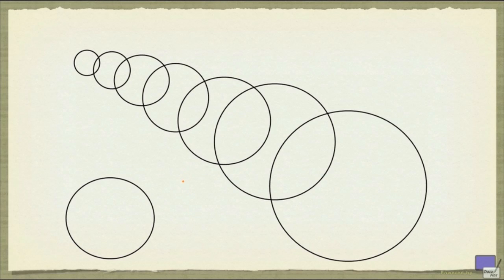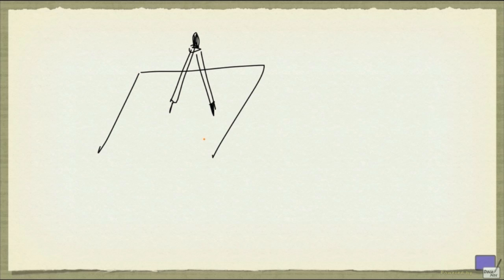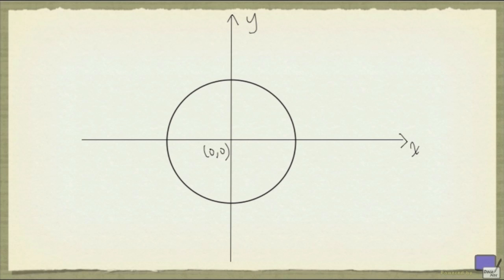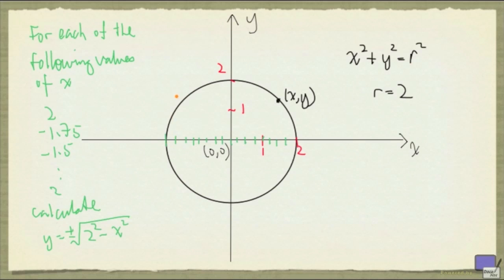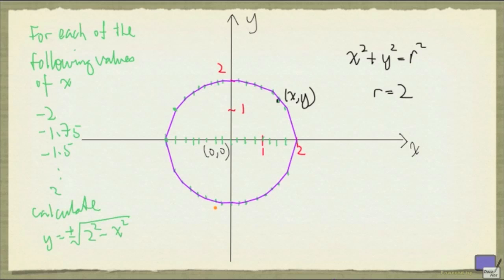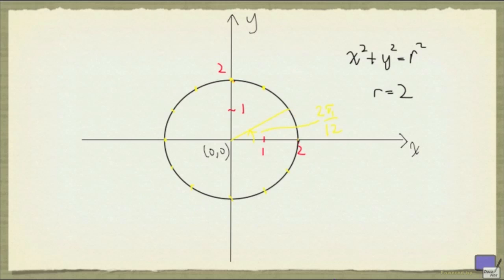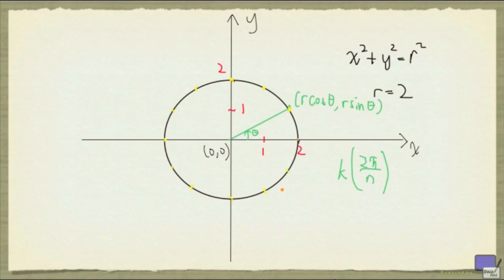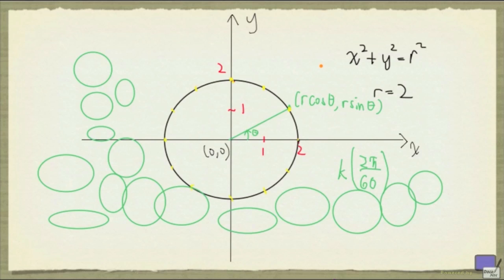Illusory circles and polar coordinates - Mathapptics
How do apps draw circles?  They don't.  And don't need to.
Topics covered: equation of a circle, polygon, approximation, polar coordinates